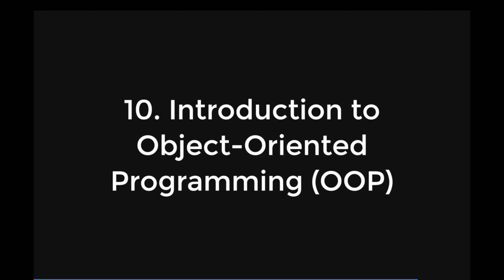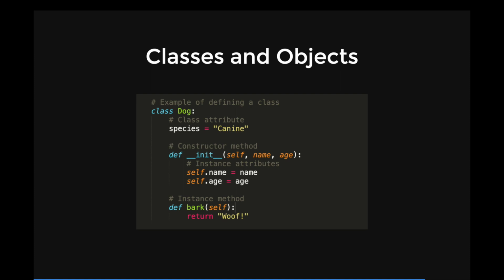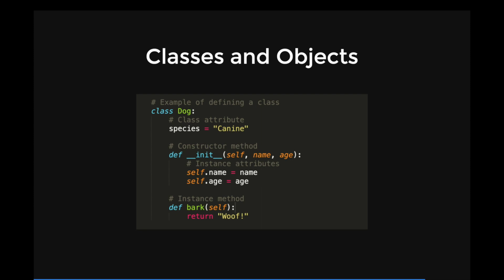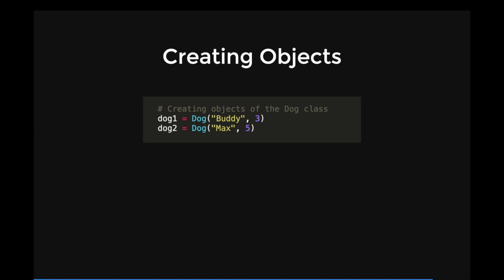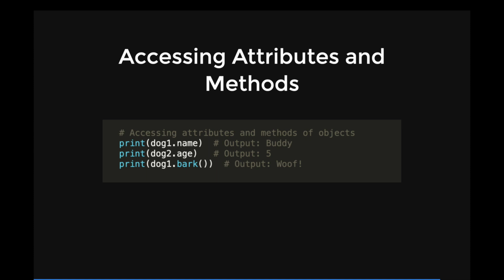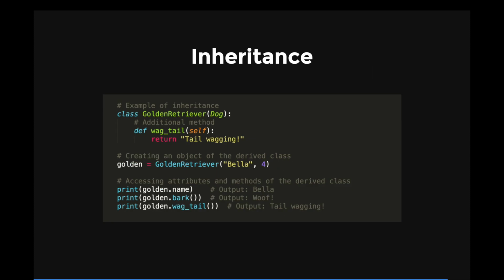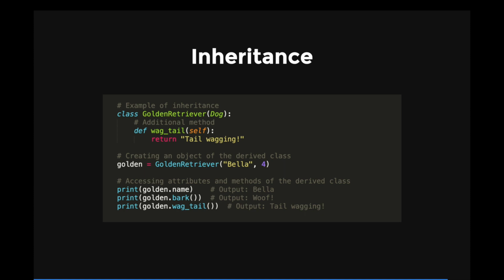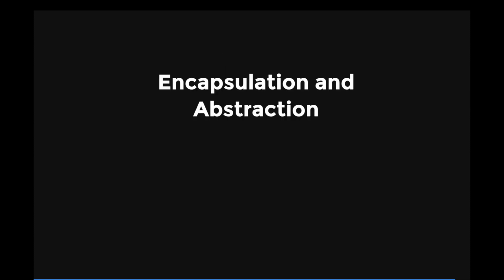10 Python Crash Course: Introduction to Object-Oriented Programming (OOP)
Object-Oriented Programming (OOP) revolves around objects, instances of classes, facilitating the modeling of real-world entities through methods and attributes. This section delves into the fundamental principles of OOP in Python:

1. Classes and Objects: Classes serve as blueprints for creating objects, defining their attributes and methods. Objects, representing specific entities, possess their own state and behavior, instantiated from classes.

2. Creating Objects: Objects are instantiated using class constructor methods (__init__), allowing the creation of multiple instances with distinct attribute values.

3. Accessing Attributes and Methods: Attributes and methods of objects are accessed using dot notation or direct method calls, enabling interaction with object data and behavior.

4. Inheritance: Inheritance empowers the creation of new classes (derived) based on existing classes (base), inheriting attributes and methods while allowing the addition of new functionalities.

5. Encapsulation and Abstraction: Encapsulation bundles data and methods into a cohesive unit (class), while abstraction conceals implementation details, emphasizing essential object features.

OOP facilitates code organization, modularity, and reusability, promoting robust, scalable, and maintainable Python programs. Understanding and applying OOP principles empower developers to build complex systems and applications efficiently, enhancing code quality and manageability.